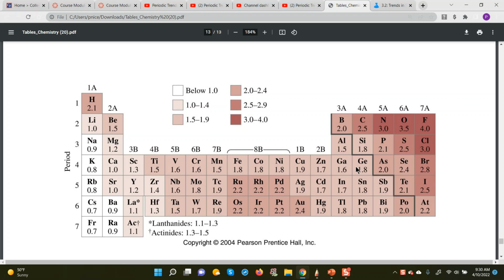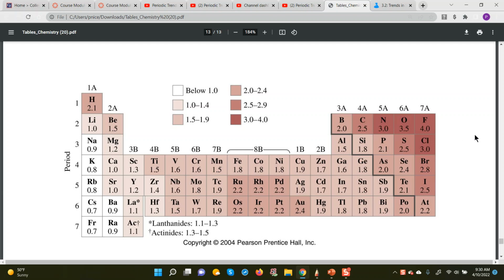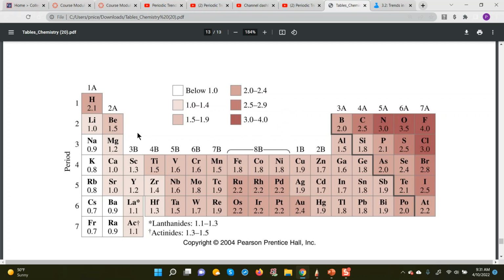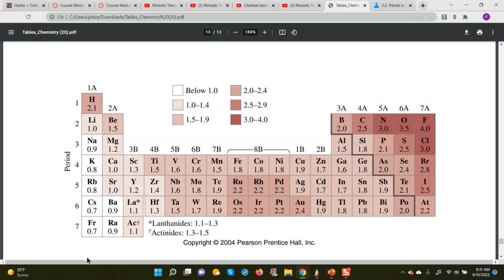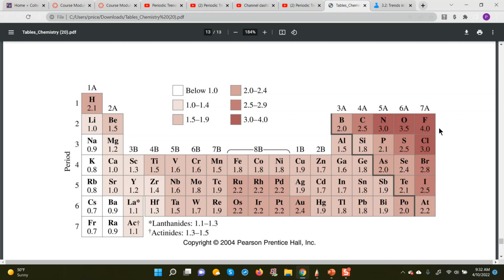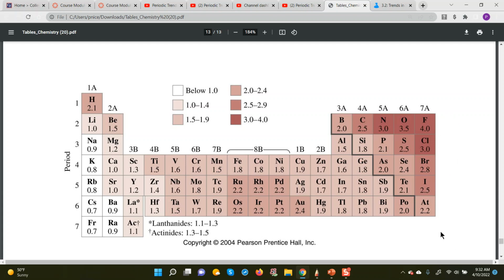Periodic Trends Electronegativity